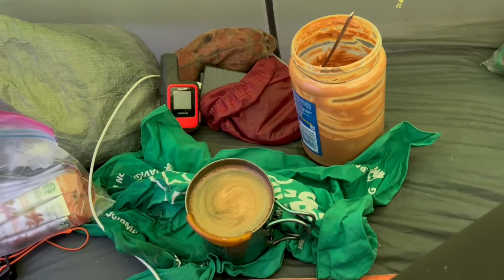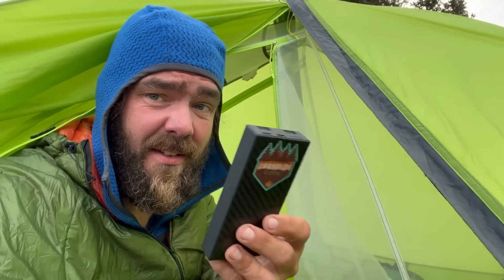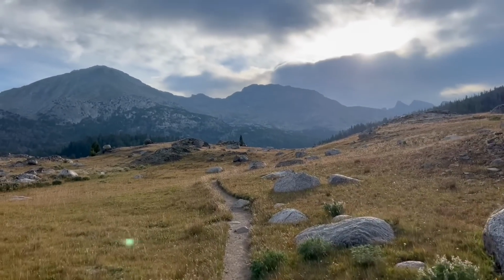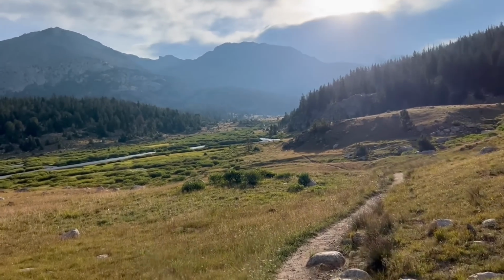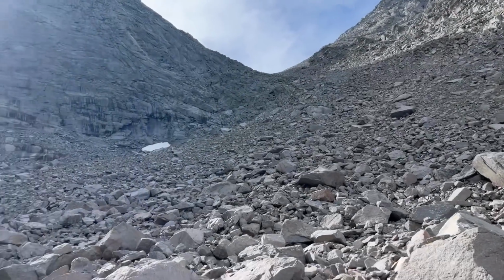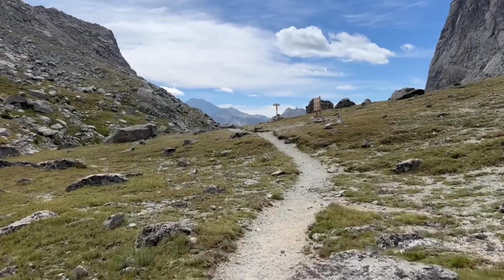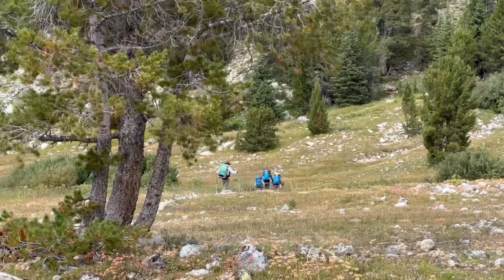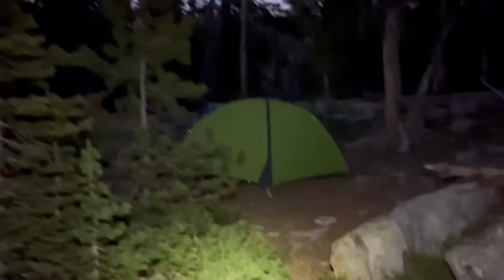Cirque of The Towers | Wyoming | Wind River Range | CDT SOBO Ep 59